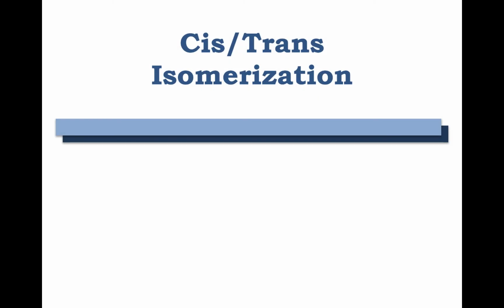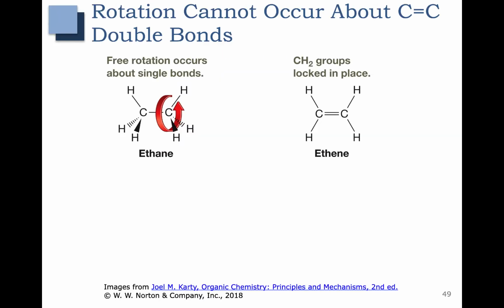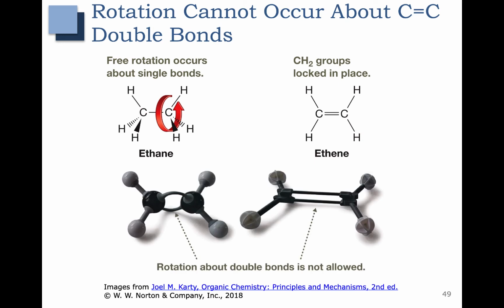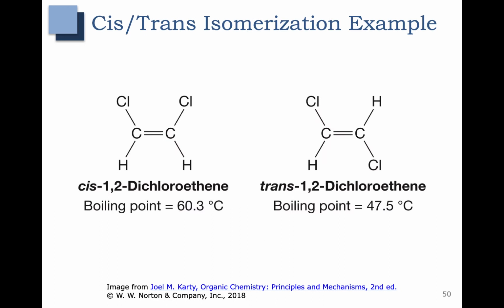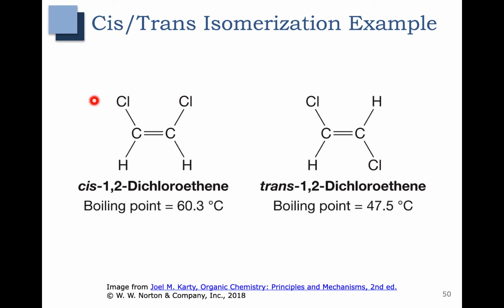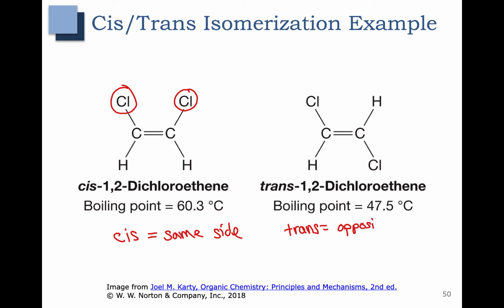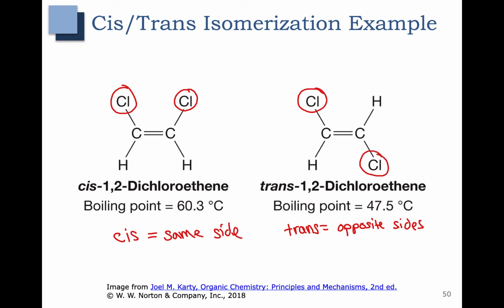Ch 3 - Part 8 - Cis/Trans Isomerization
This Chapter 3 - Part 8 video briefly covers the concept of locked rotation in double bonds and introduces the concept of cis and trans isomers.